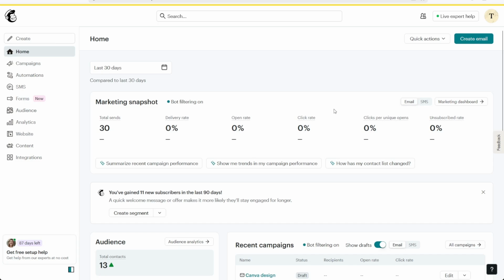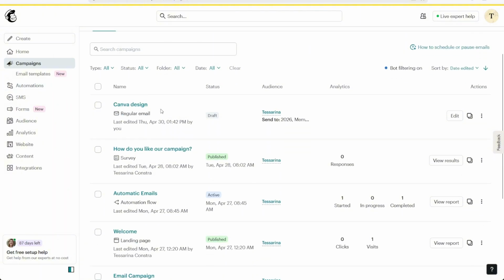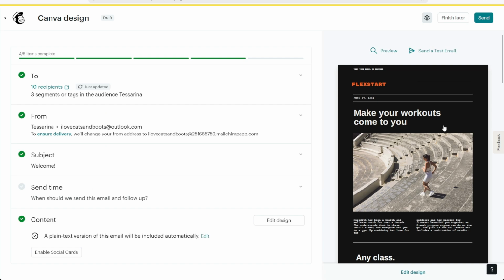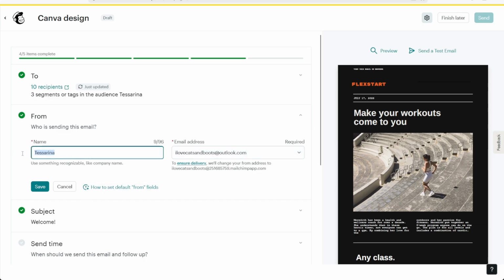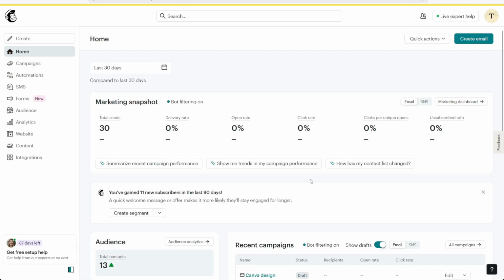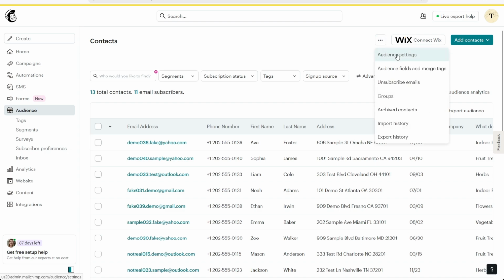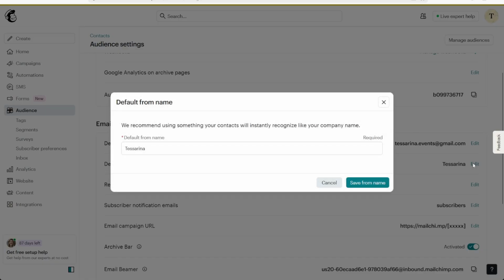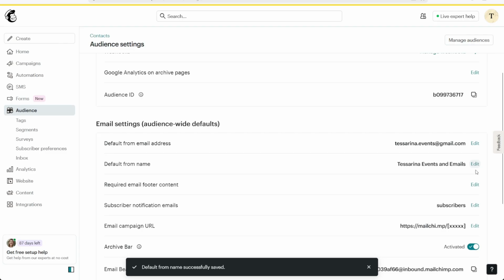How to Add Custom Name in Mailchimp [Quick Guide]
Learn how to add a custom name in Mailchimp by creating a custom field and assigning it to contacts step by step. This tutorial shows how to add a custom name in Mailchimp, personalize emails, and manage your audience data correctly.